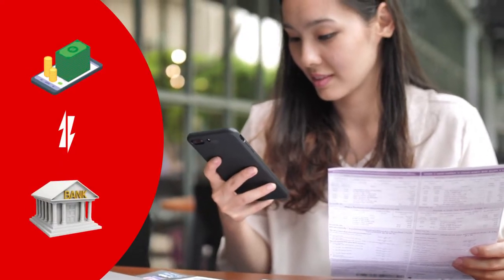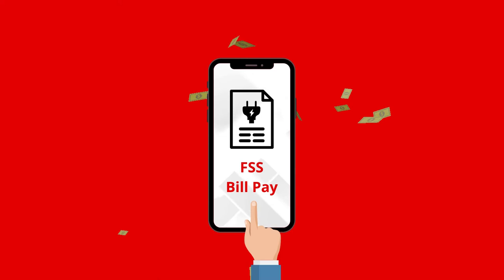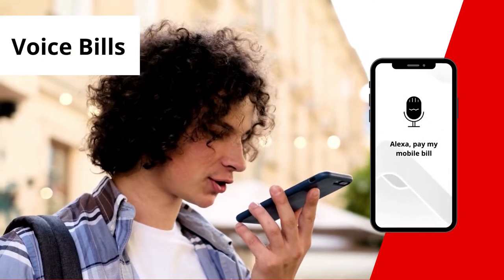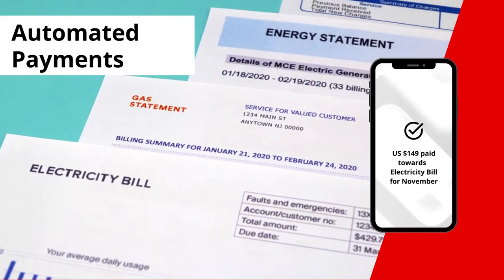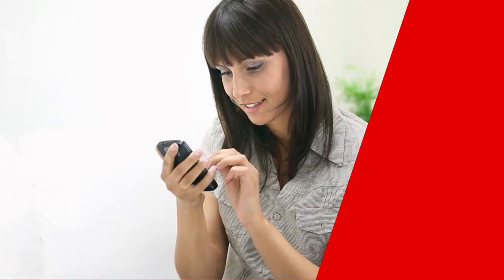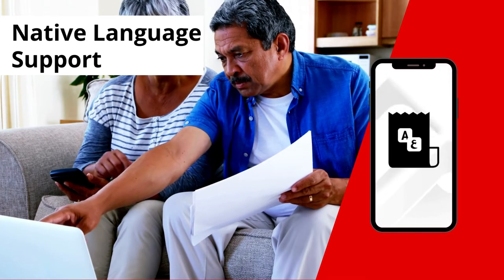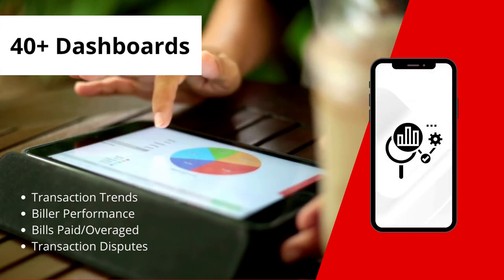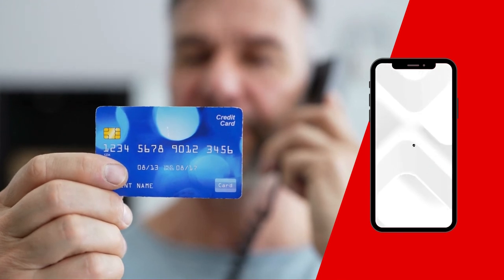FSS Bill Pay - Smarter way to pay bills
Bill Payments are a utility service but are increasingly becoming a vital touch point for payment providers to engage customers and build long-term relationships. Learn how FSS Bill Pay provides a rich and powerful stack of digital services that helps deepen engagement.